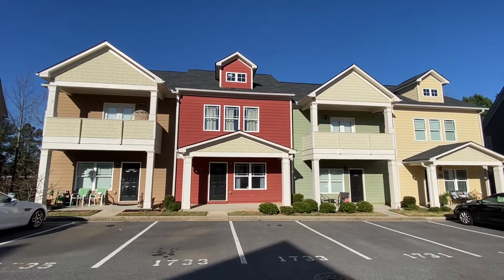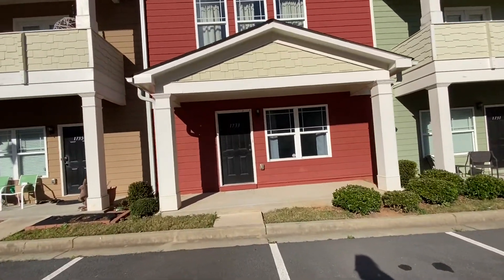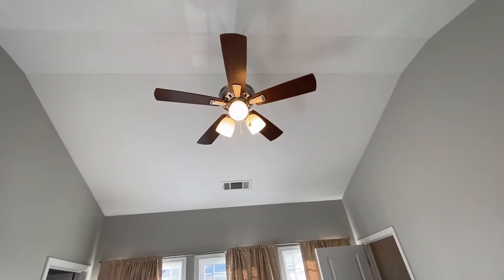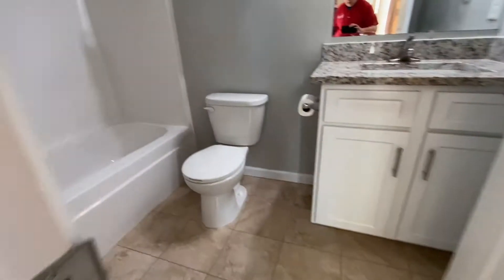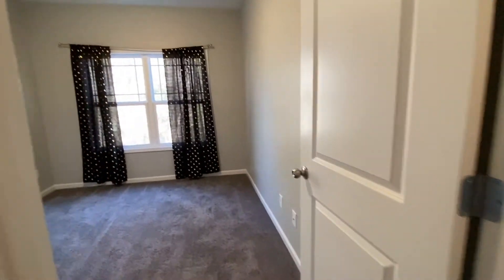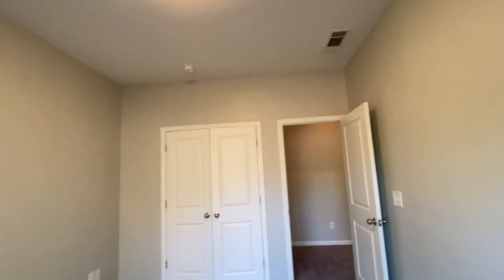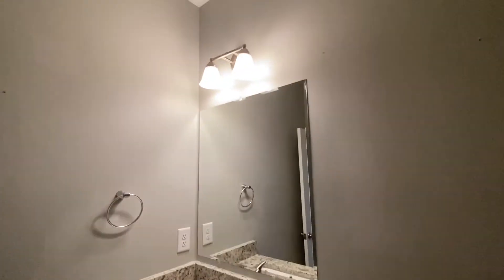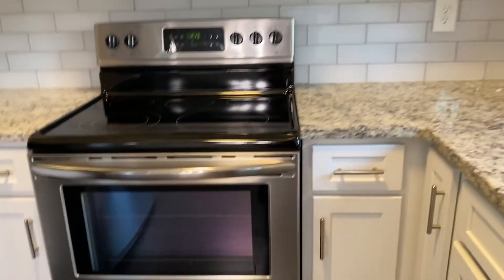1733 Brookside Lay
to visit PowerHouse Property Management Atlanta & Norcross for your property management in Gwinnett County needs! to see other available houses for rent in Atlanta & Norcross today.

3 BR, 2.5 BA townhome for rent in Norcross.   New stainless steel appliances, new wall-to-wall carpet, new paint throughout, garden tub in master bath.

We are one of the most progressive and professional property management firms in Atlanta and Norcross. We are a results-oriented company, driven by the satisfaction of our clients. We continuously strive to deliver the most comprehensive level of service possible. By being with us, you can only experience the most outstanding and professional Atlanta, Norcross, and Gwinnett County property management!

Can you imagine yourself living in this lovely townhome for rent in Norcross, Gwinnett County? and give our professional Atlanta & Norcross property managers a call today! Know someone who might want our other houses for rent in Norcross or Gwinnett County instead?